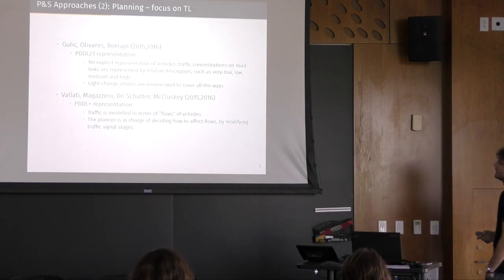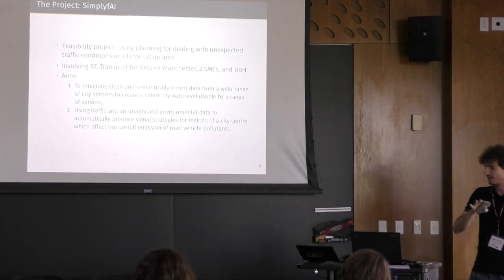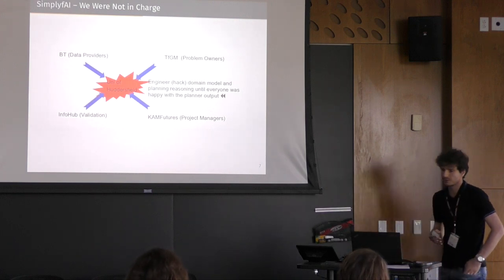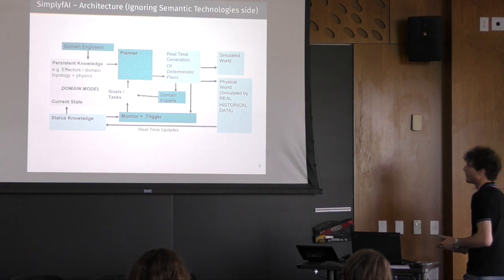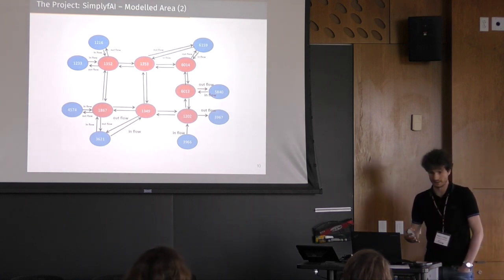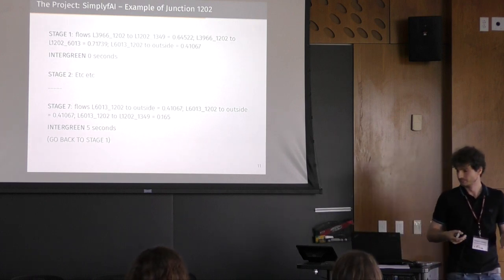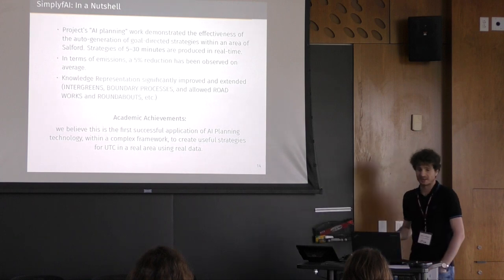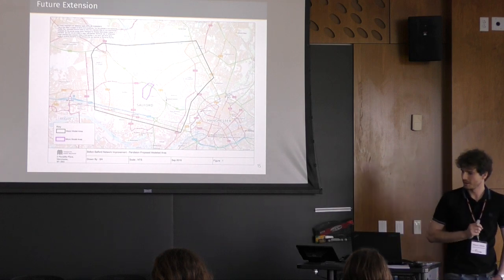ICAPS 2017: Embedding Automated Planning within Urban Traffic Management Operations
Embedding Automated Planning within Urban Traffic Management Operations
Lee Mccluskey and Mauro Vallati

Applications I: Smart Cities (Session 2b)
ICAPS 2017